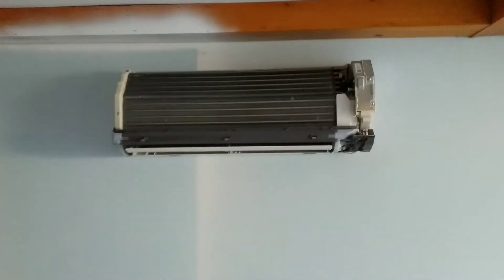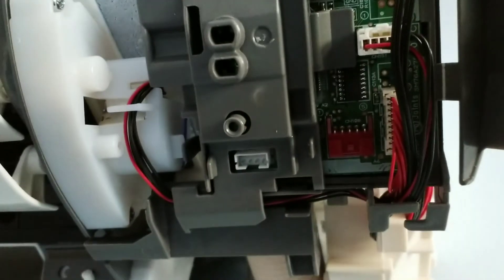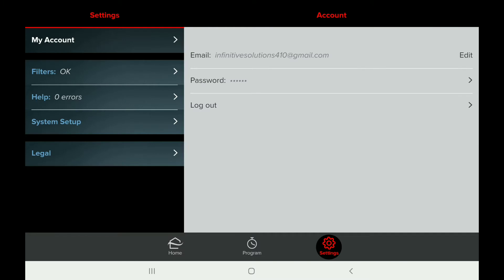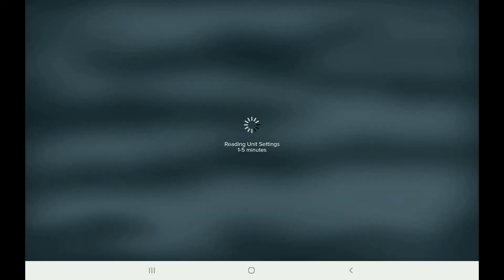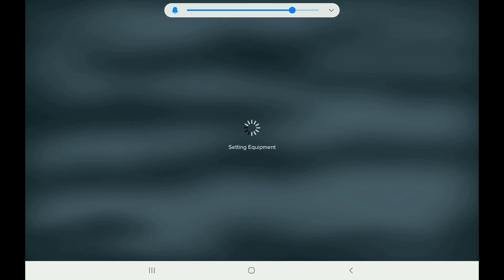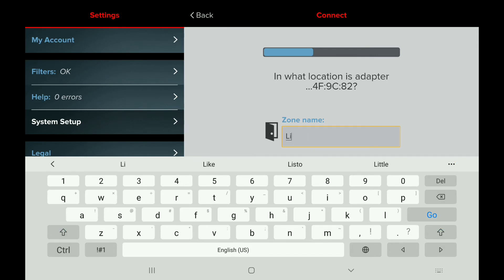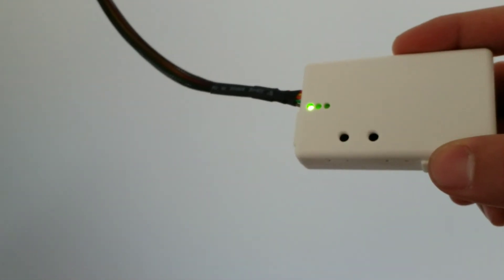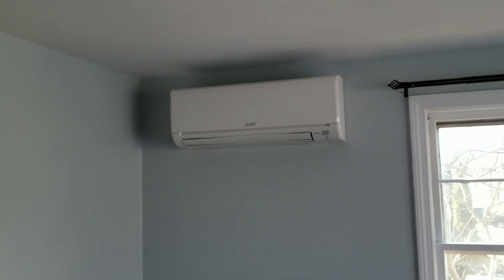Mitsubishi Kumo Cloud installation and set up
In this video youncan see how to install and set up the kumo cloud station and kumomcloud app.